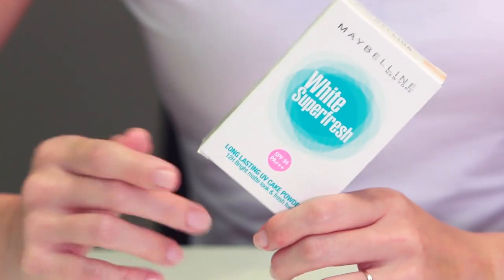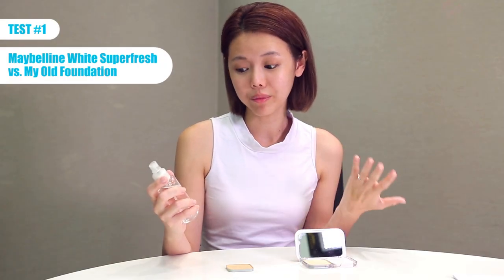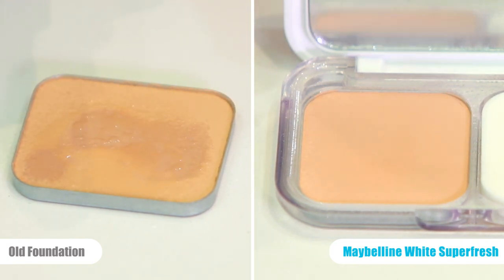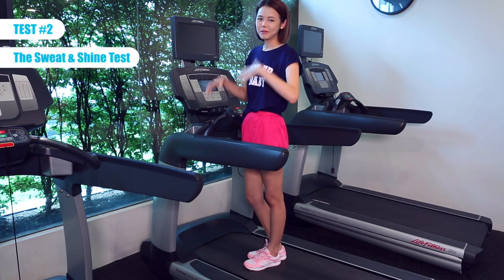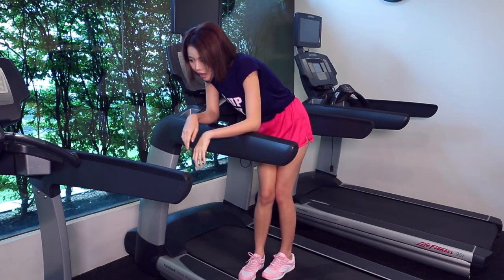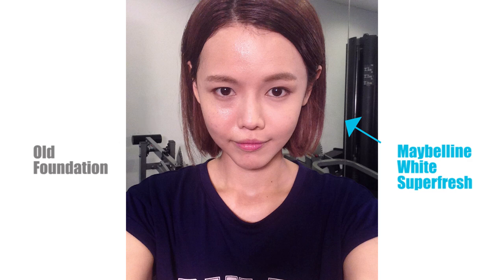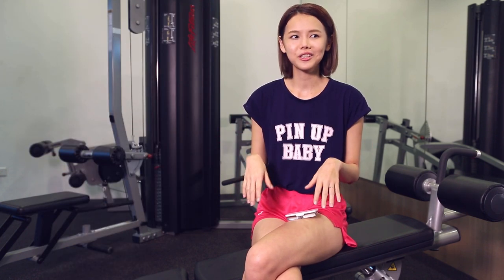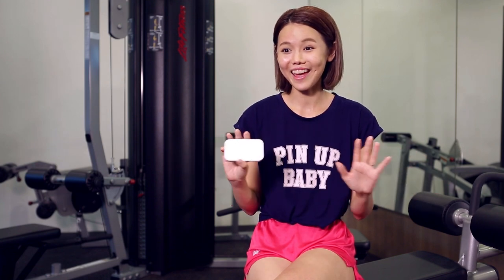How Much Sweat Can Your Makeup Take?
QiuQiu goes to the extreme in the name of beauty.